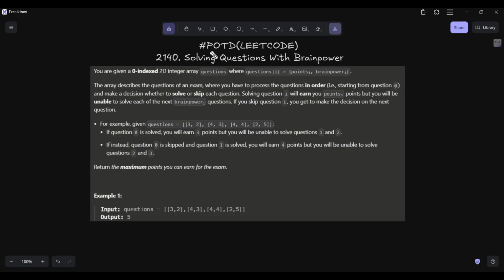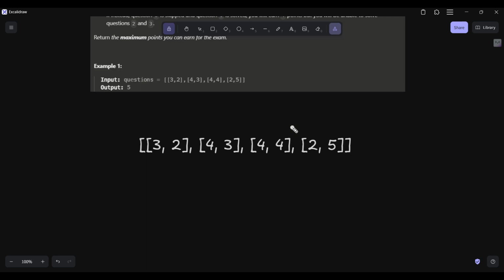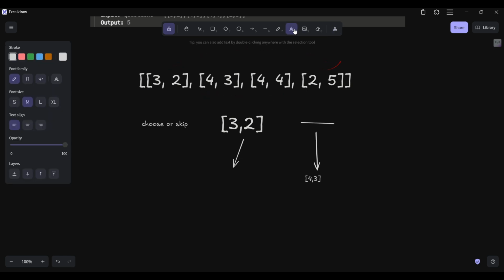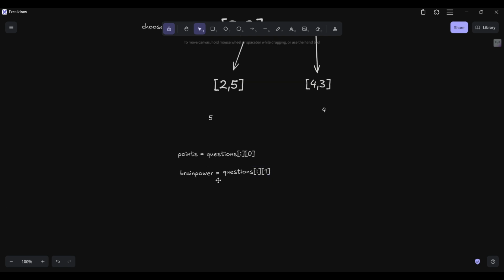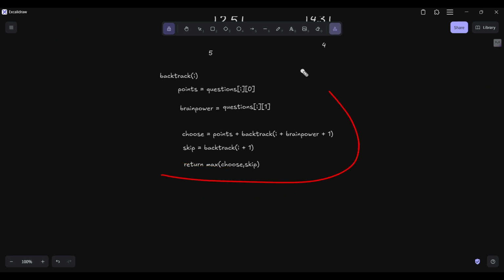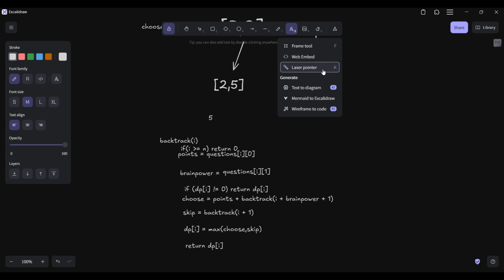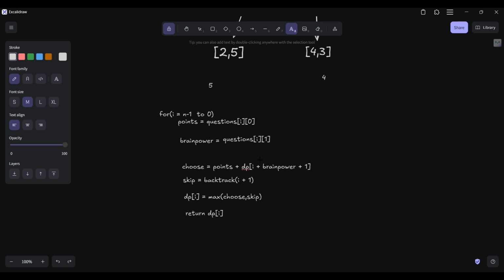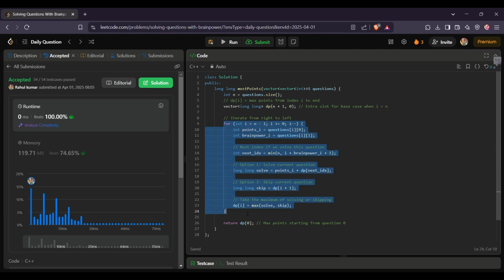2140. Solving Questions With Brainpower | Leetcode Daily Challenge | Using DP | O(N)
📌 Problem of the Day: 2140. Solving Questions With Brainpower
In this video, we break down Leetcode 2140 in the simplest way! 🚀 Learn how can we Solving Questions With Brainpower Using DP. We cover: